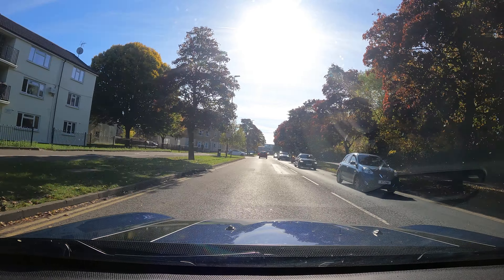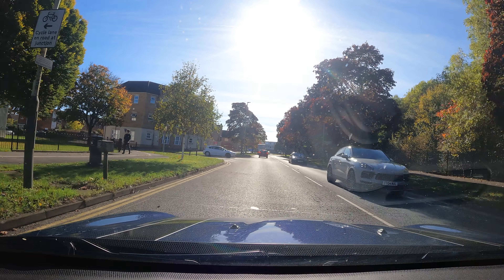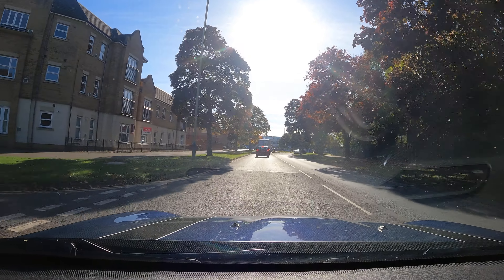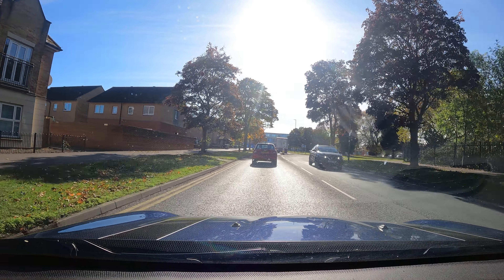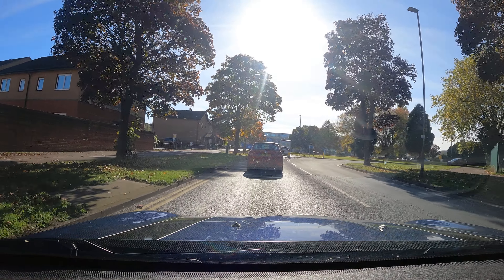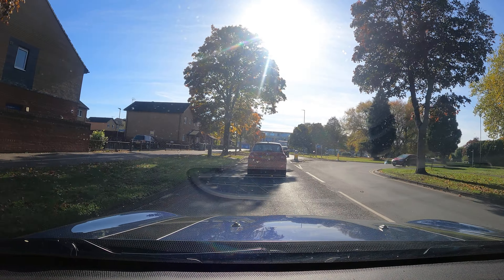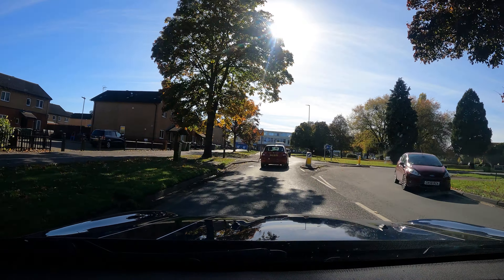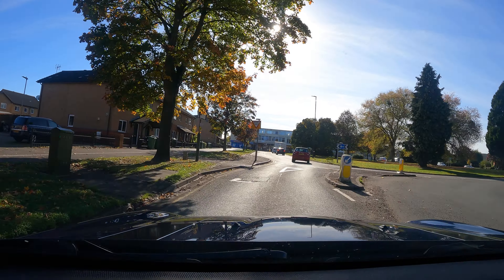"The Square"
This video is only here to help you learn and not to substitute potential driving lessons.

I would suggest looking at the DVSA link below that explains the driving test.

Also if you are booking driving tests, please ensure you go through the official link